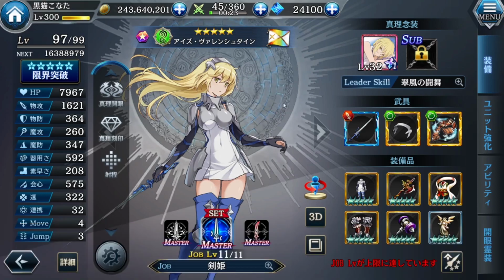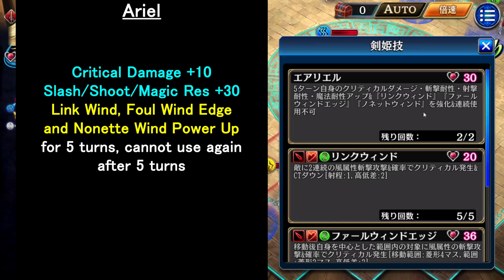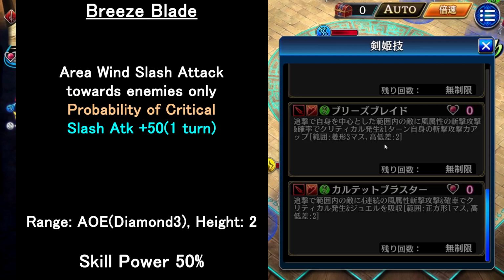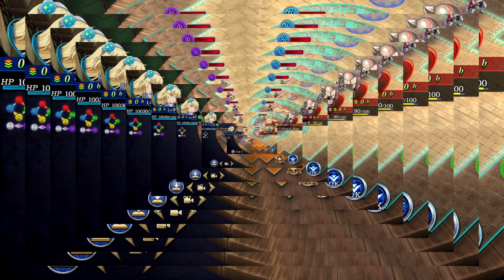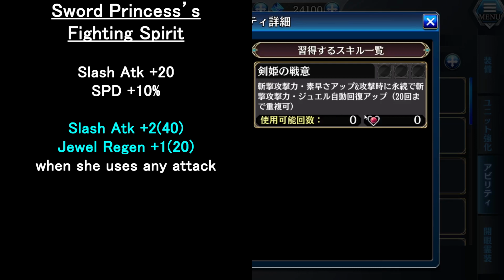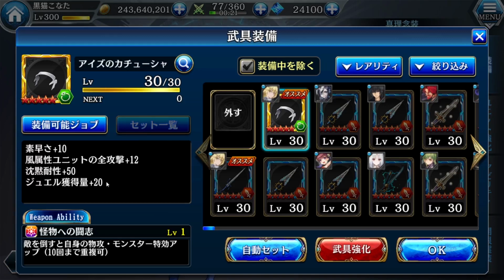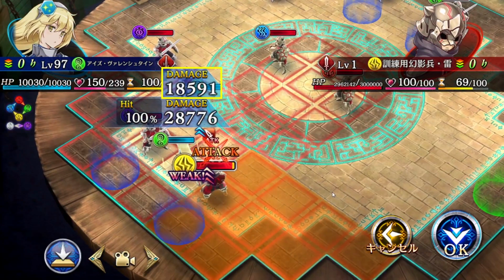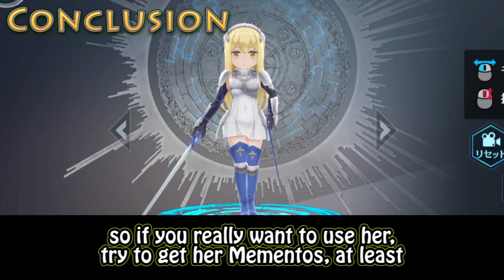【タガタメ】Ais(Tempest) Review/Showcase アイズ(テンペスト)を紹介します(英語)【Alchemist Code】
？？？？：目覚めよ(テンペスト)
Character Battle Test 2/バトルテスト2: 14:26
Conclusion/結論: 17:25
Skill animation/スキルアニメーション: 18:49